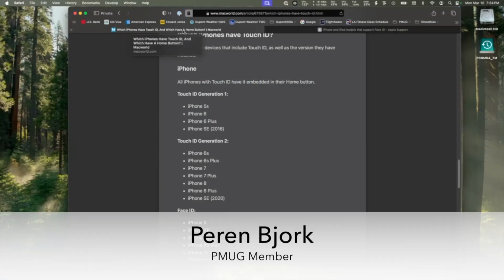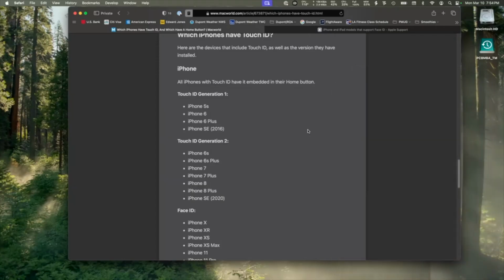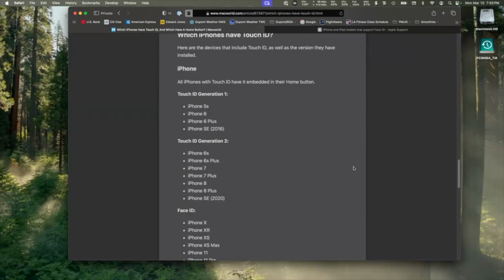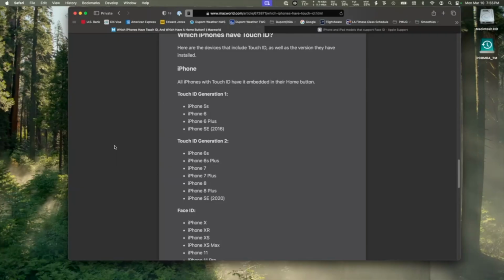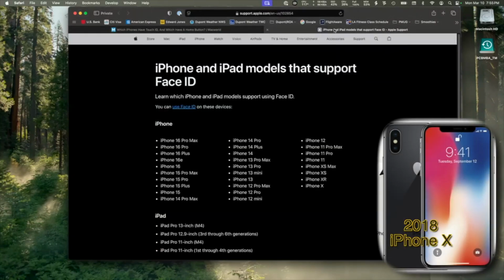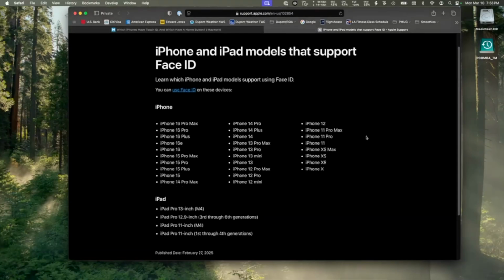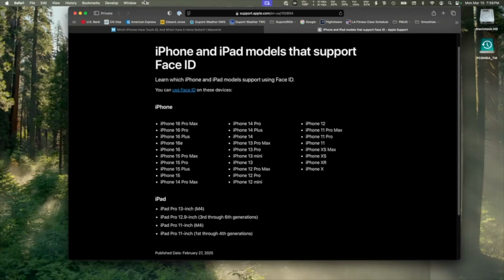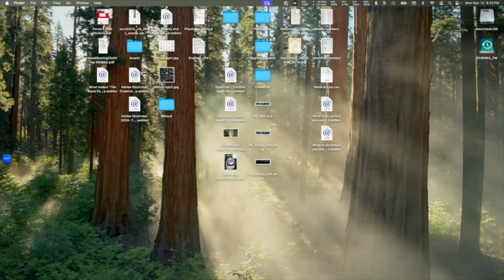Introduction to Touch ID & Face ID